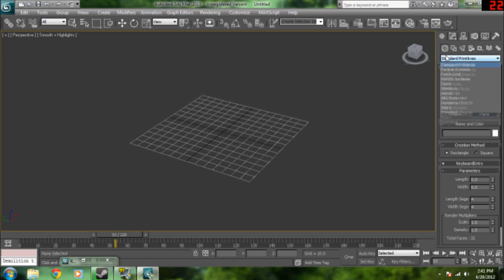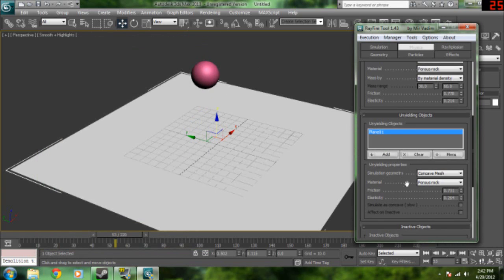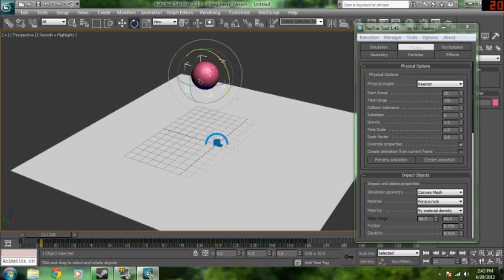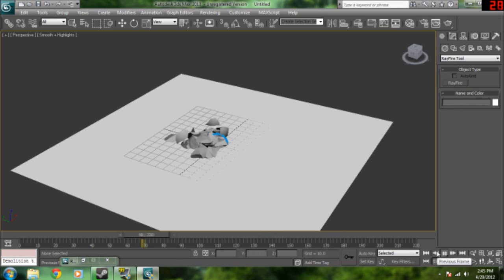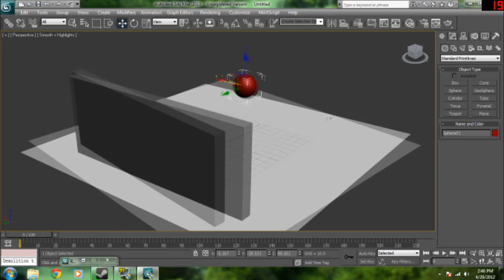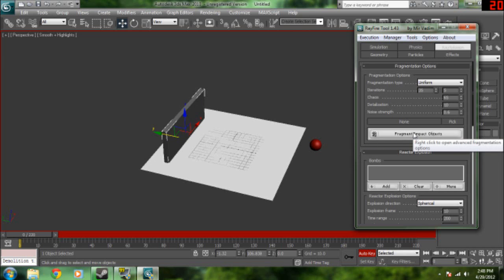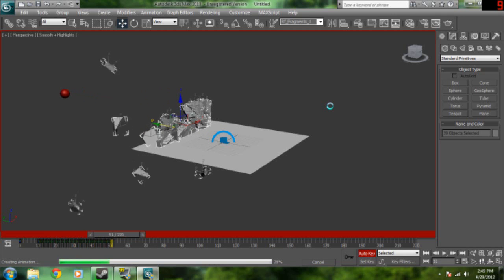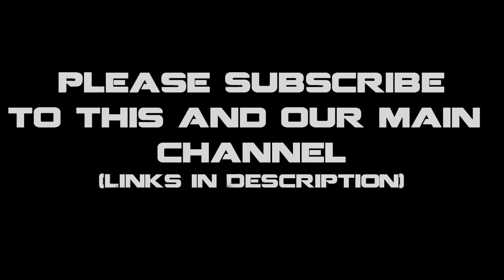How to use Rayfire Tool in 3DS MAx - Voice Tutorial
Most people on youtube give a vague description on how to work Rayfire tool within 3DS Max. I thought Id help you guys out and teach you how to use it easily.